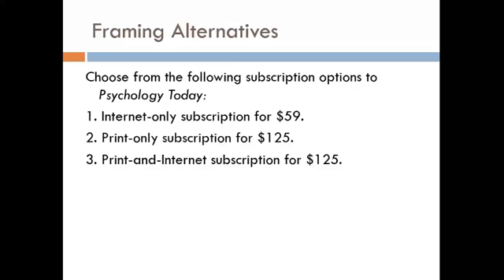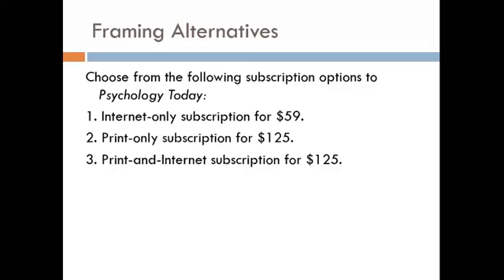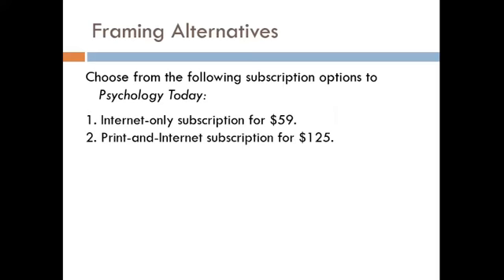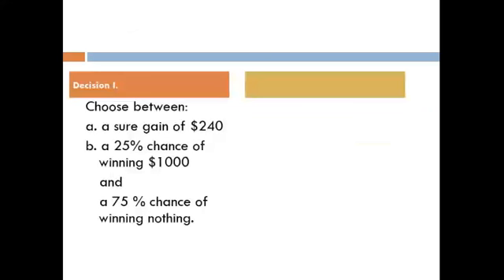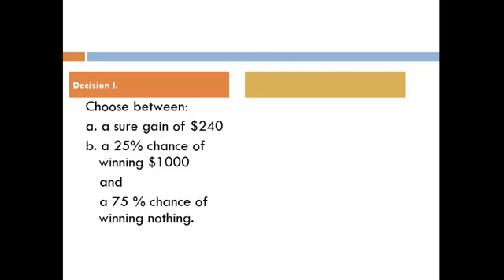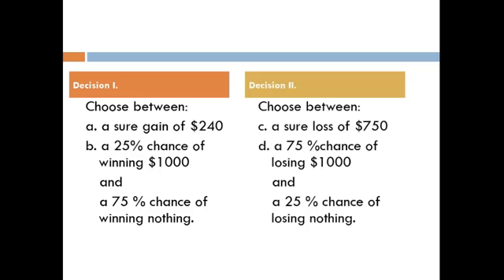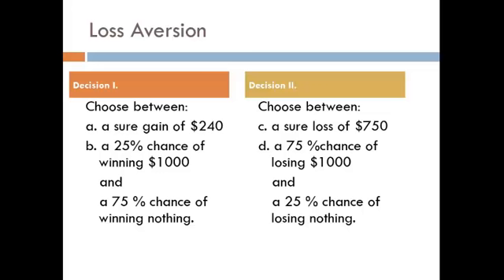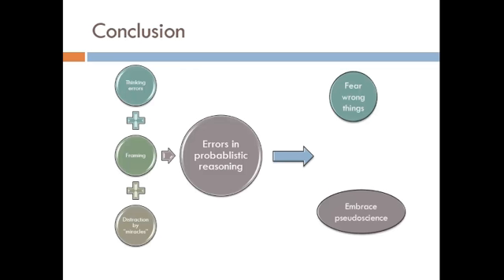Psy 209 Chapter 10.4